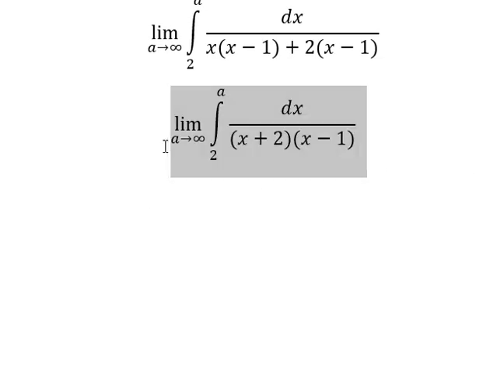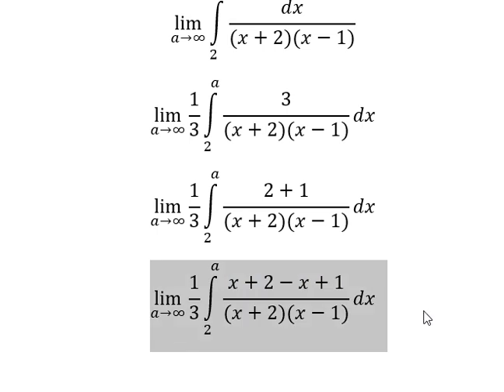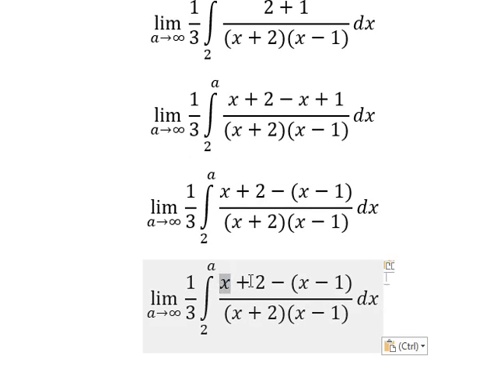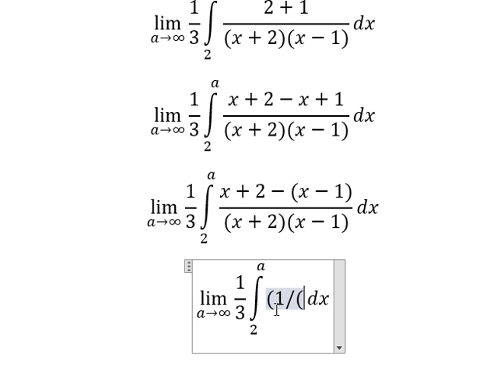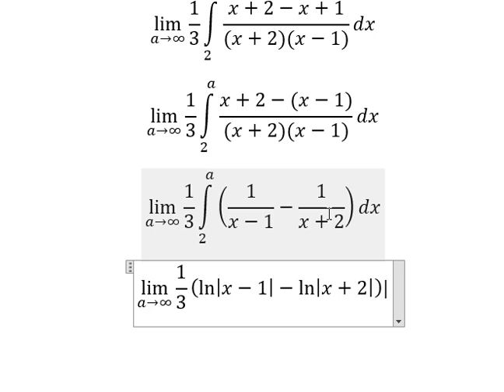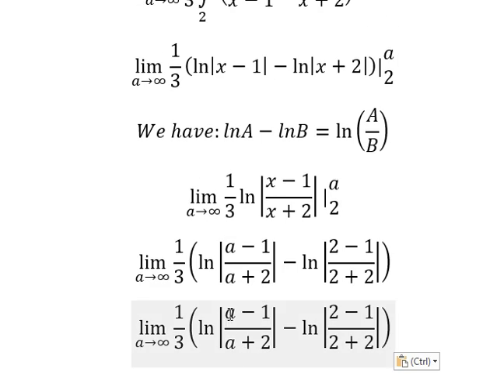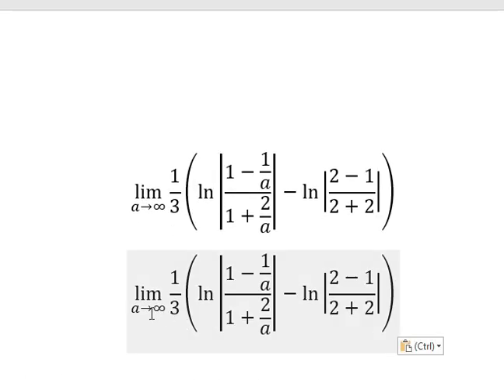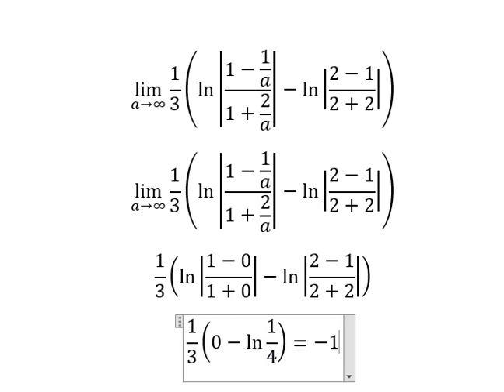Calculus Help: Improper Integrals - ∫ From 2 to ∞ dx/(x^2+x-2) - Techniques - Solutions